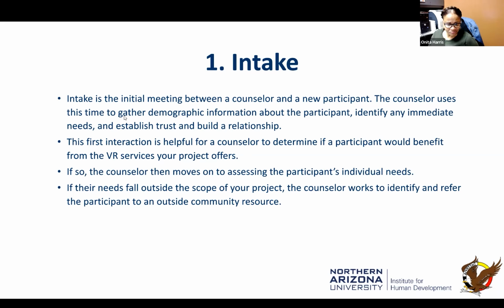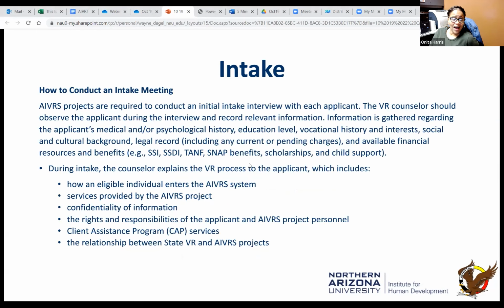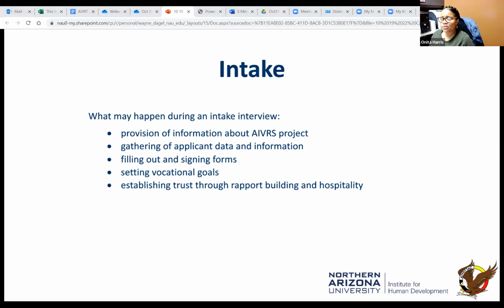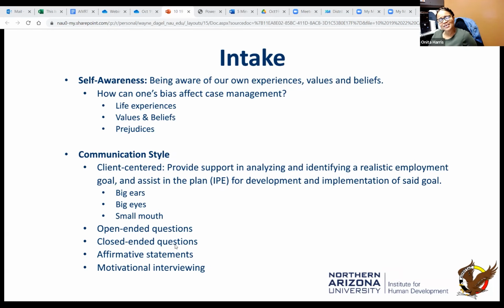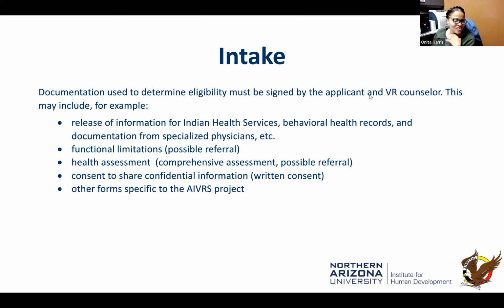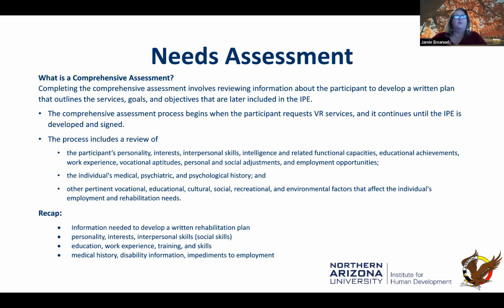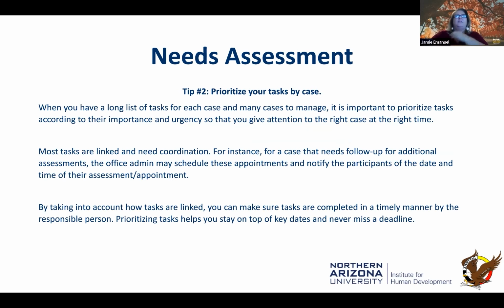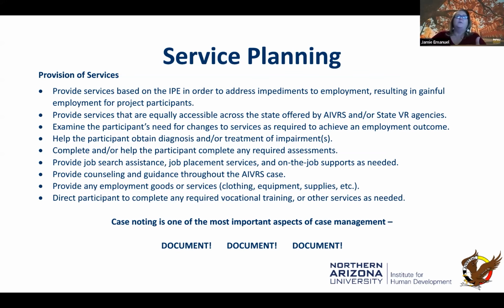AIVRS Case Management Practices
“To receive CRC continuing education credits for this course, you must watch the recording in its entirety, then email: to request our seven-question evaluation/survey, with a completion of 80% or higher, so that your certificate may be provided to you”

Presenters:

• Jamie Emanual, MS, CRC, VR Coordinator, AIVRTTAC
• Onita Harris, MLA, VR Counselor, United Houma Nation VR Project

This webinar will focus on connecting case management procedures with the VR process in order to provide a clear understanding of how the VR process guides service provision.

This webinar will cover:

• effective strategies for case management practices;
• culturally responsive intake practices;
• how to create and manage case files in a productive manner; and
• how to increase productivity and employment outcomes.